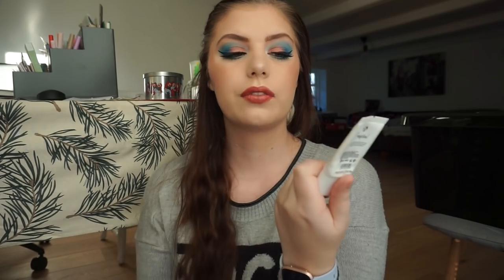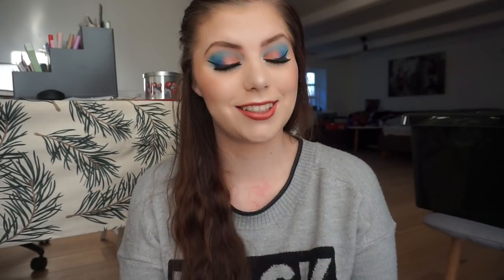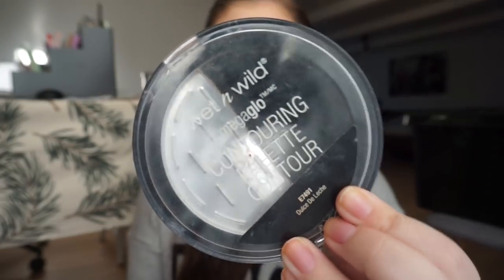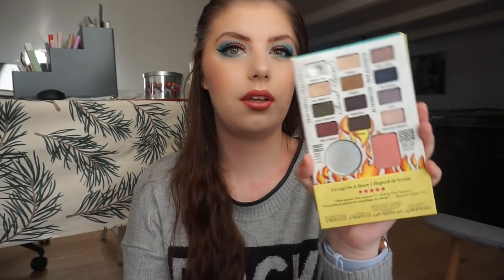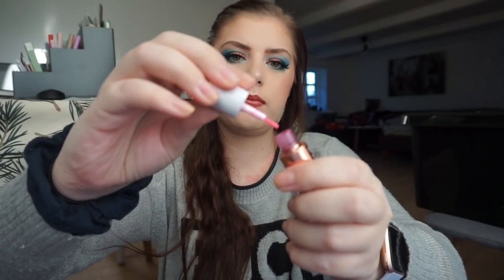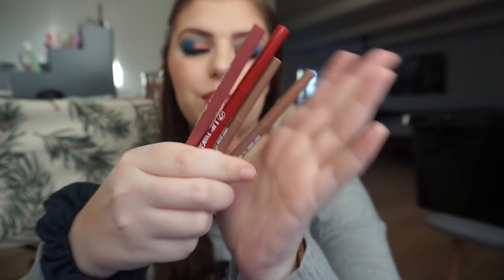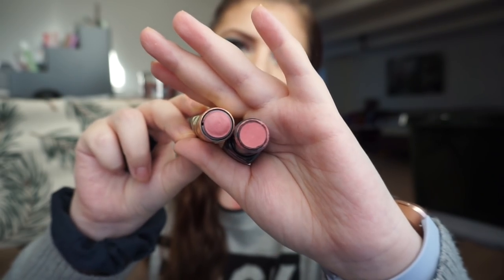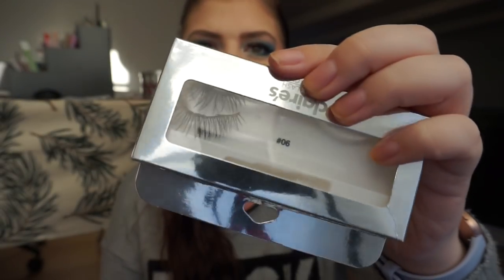MY 2018 MAKEUP EMPTIES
M U S I C:
 - YOUTUBE AUDIOLIBRARY

//This video is not sponsored, but some W7 products are gifted //